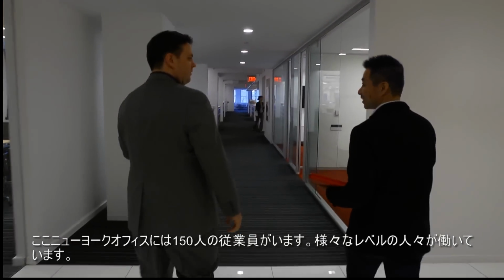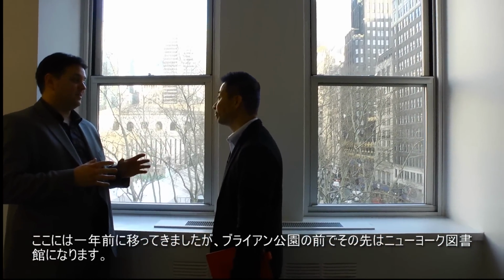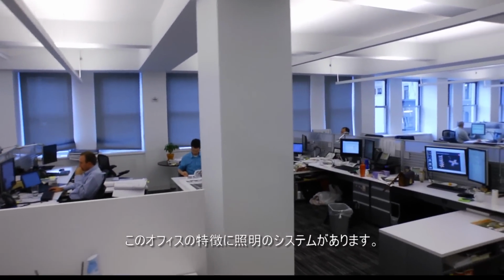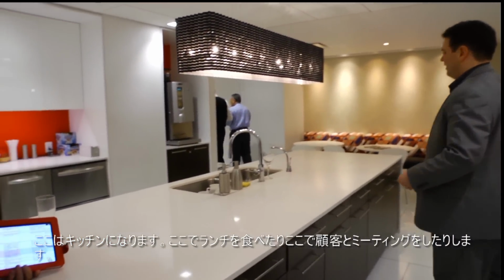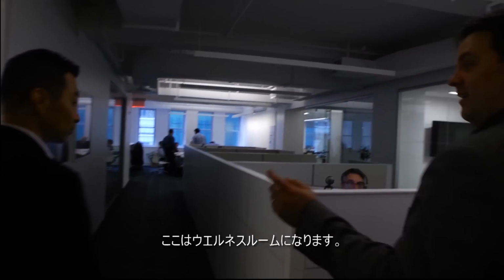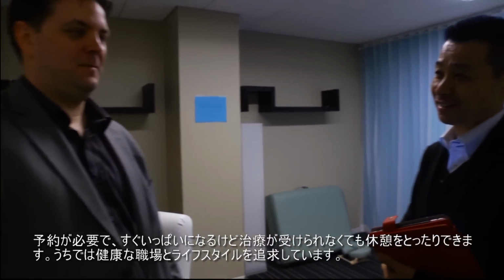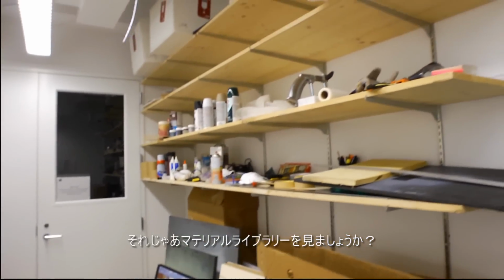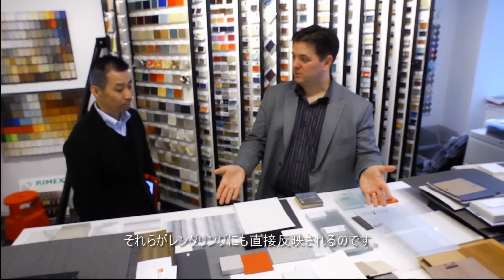HOK NY オフィス取材 1/3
日本初、建築×クラウド、BIM建築情報プラットフォーム「ArchiSymphony」